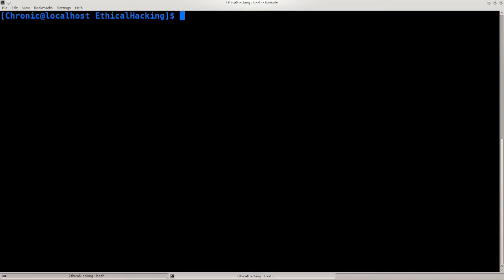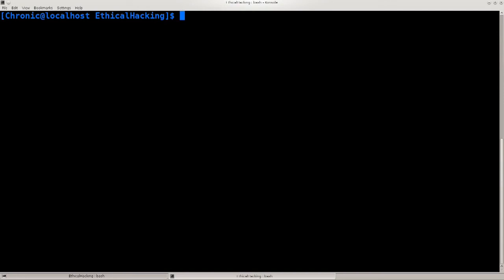Prerequisites success tips for hacking ||- Mr. HackBOT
In this video you will find some important points which will boost your mind towards
1. hiding yourself from web
2. success tips

prerequisites:
1.you have to install kali linux from the link given below in virtual
    box(recommended) or VMware.
2.you will have to buy a wireless card if you are using kali linux in
    virtual machine for wifi hacking.

doubts: you can ask it in comment section